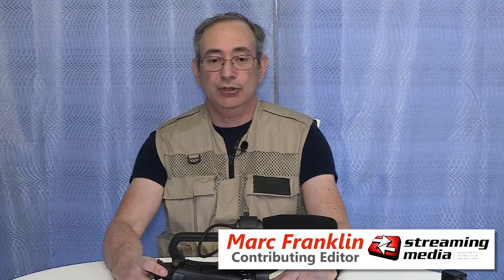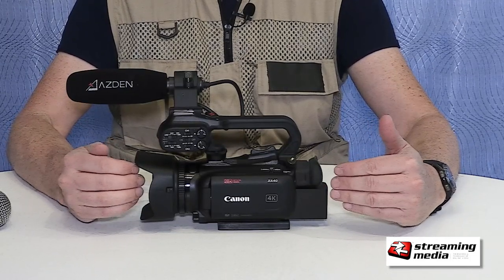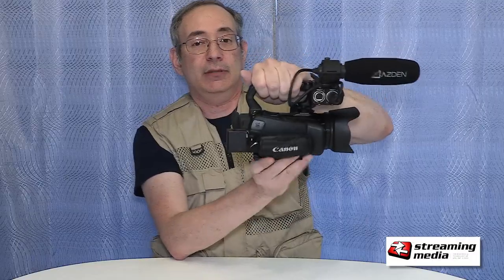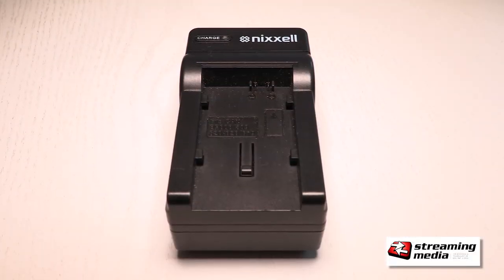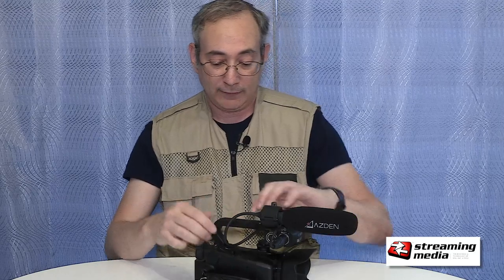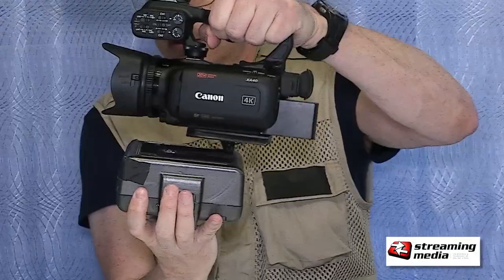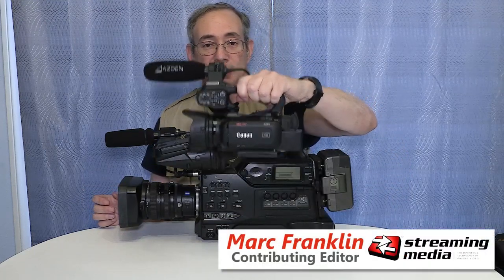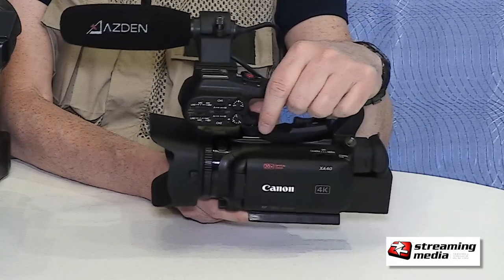TechTalk: The Canon XA40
Marc Franklin takes an up-close look at Canon's XA40 compact 4K camcorder.